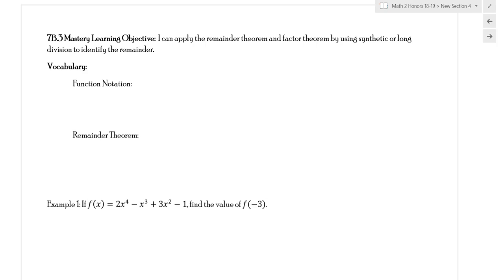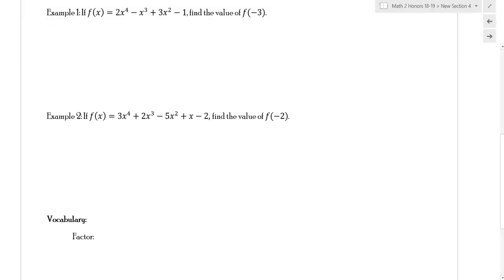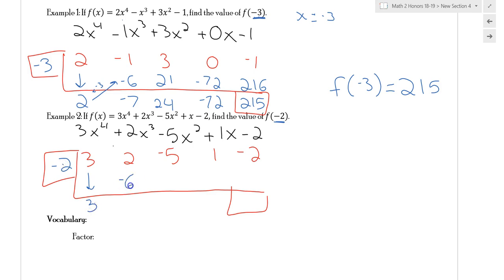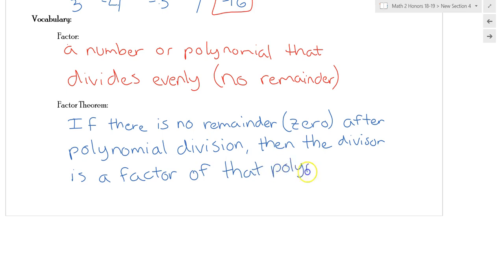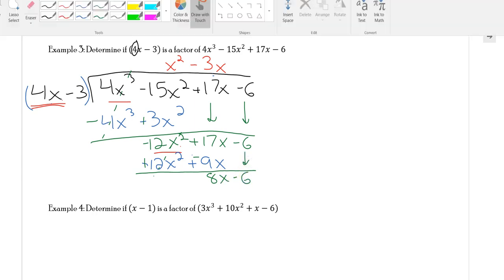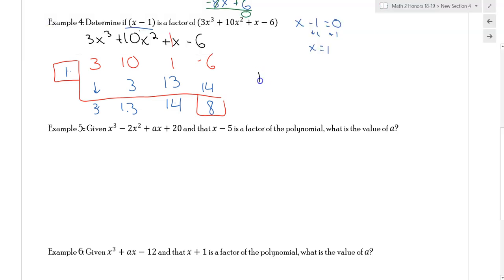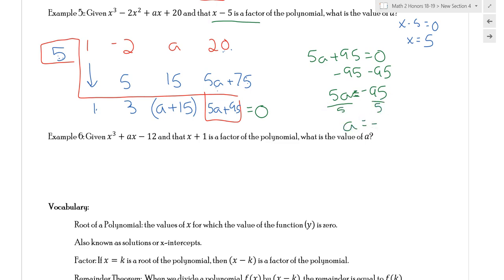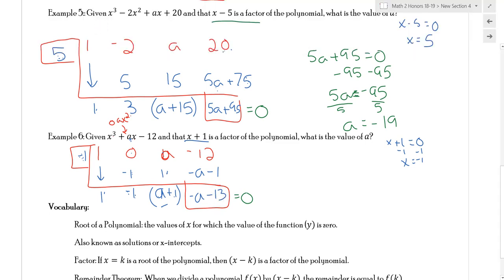Honors KC7 Target 7B.3